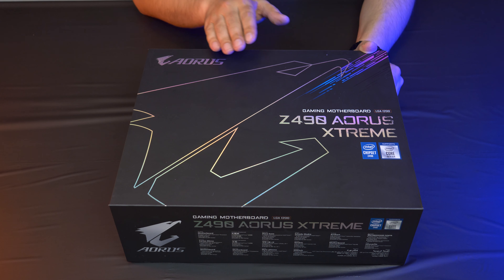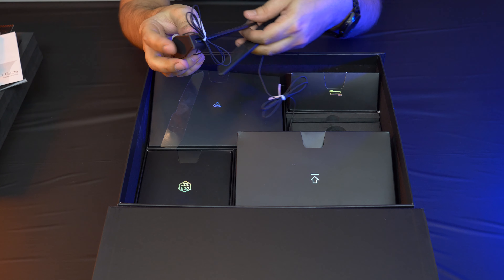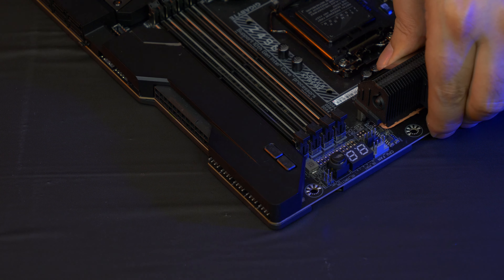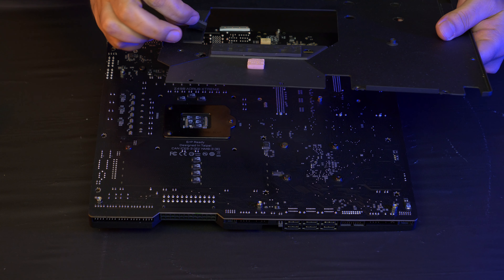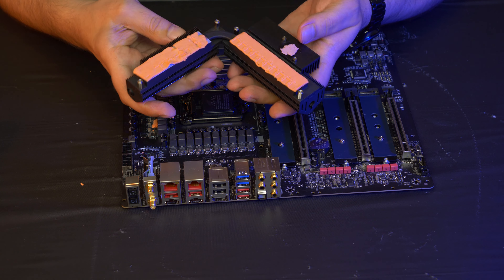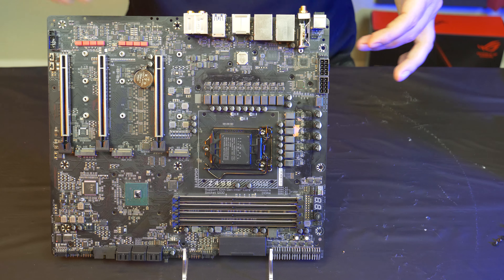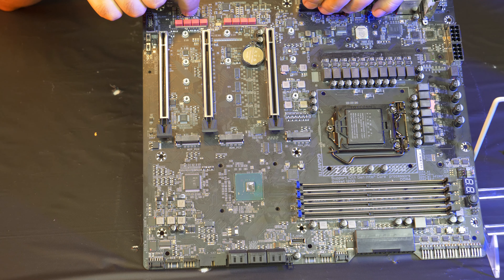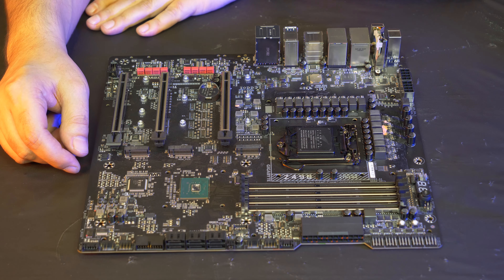[SH] GIGABYTE Z490 Aorus Xtreme Review and Teardown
Unboxing
Overview- 10:00
Heatsink and panel removal: 15:00
Teardown of the board: 31:00